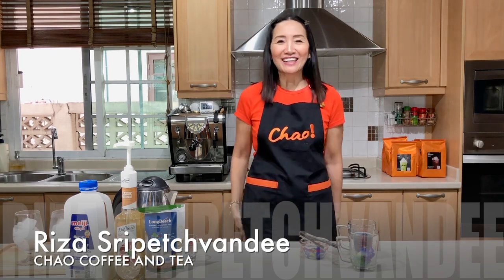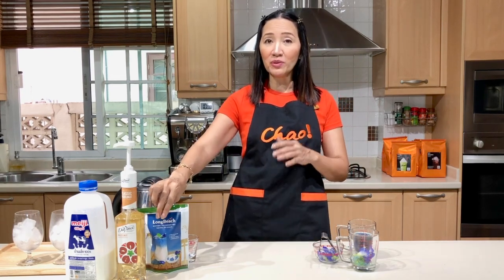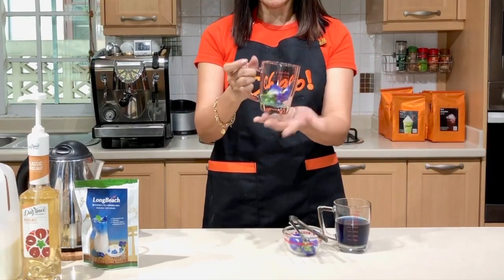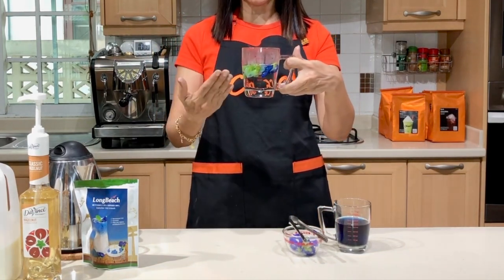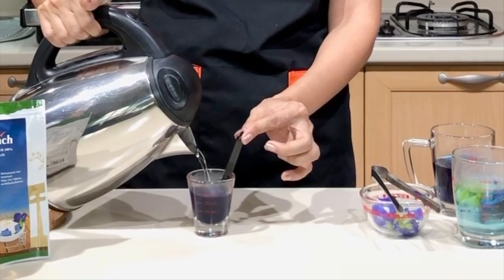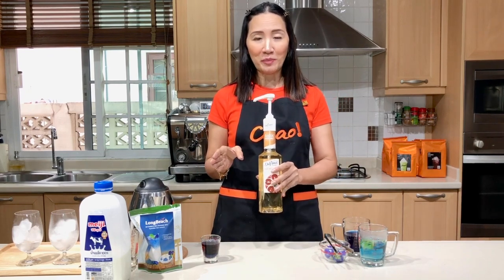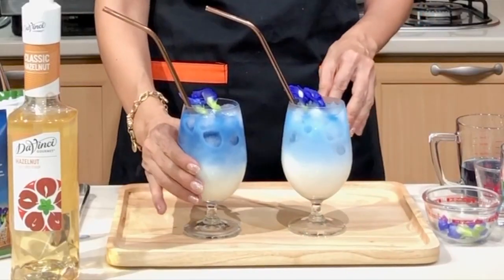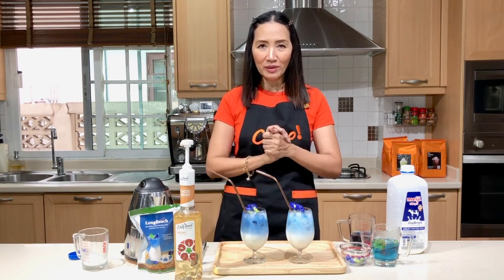BLUE SERIES: HOW TO USE BUTTERFLY PEA TEA IN YOUR DRINKS TO TURN THEM INTO BLUE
1oz = 30ml

📚For milk tea and coffee shop supplies available at Chao, please